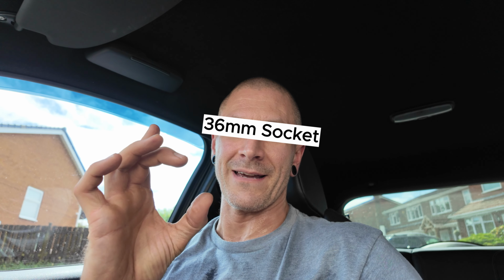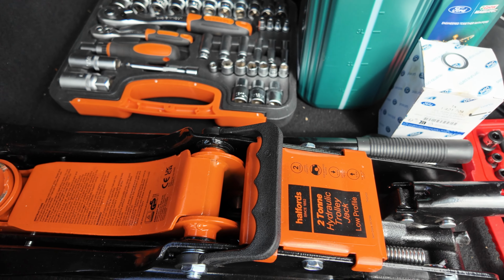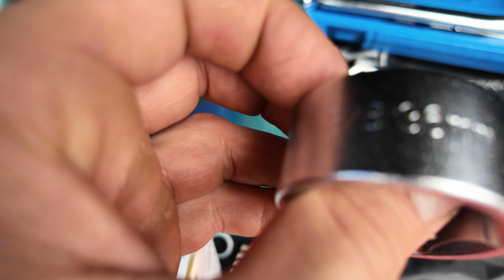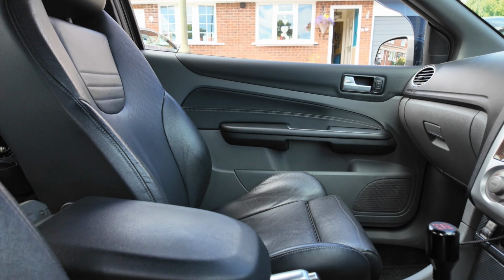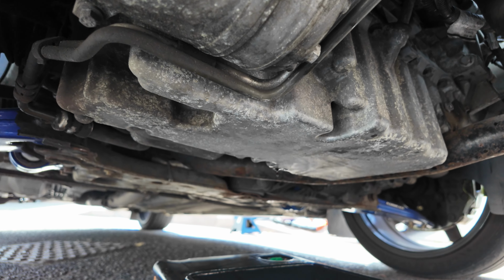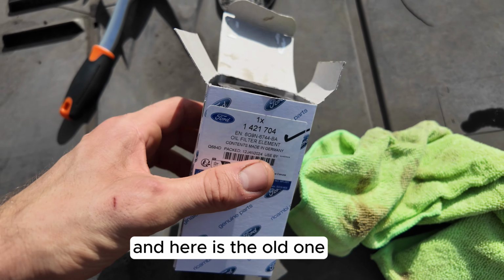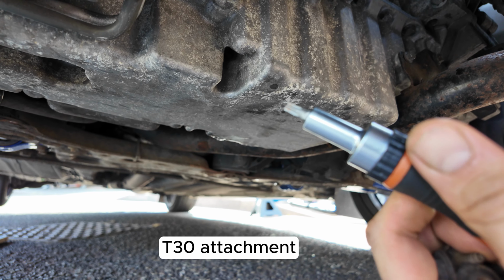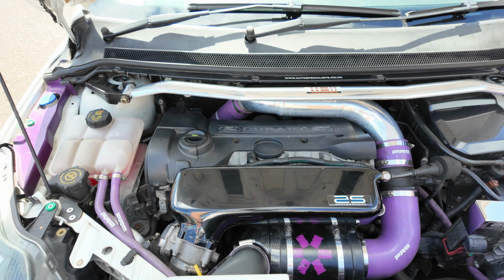Ford Focus ST Mk2 - Modified - 340BHP - Oil + Filter Change - Amateur Step-by-Step Guide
A first time amateur step-by-step guide on how to change the oil and filter on a modified Collins CP340 Ford Focus MK2 ST

Video includes:
 - All parts and tools needed to complete the service
 - Full DIY cost breakdown Vs Garage costs